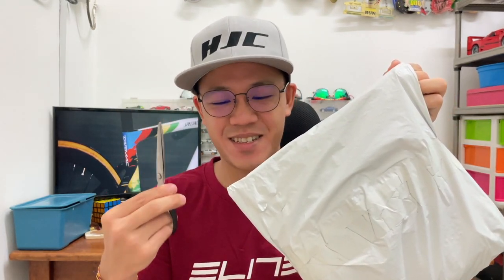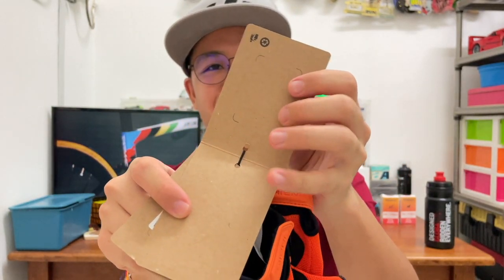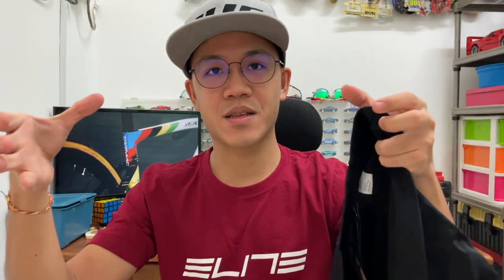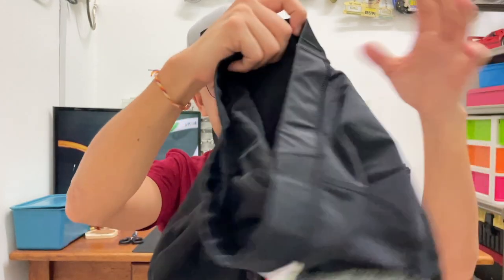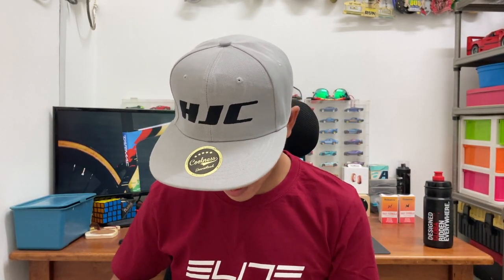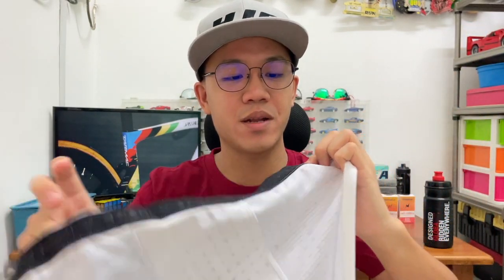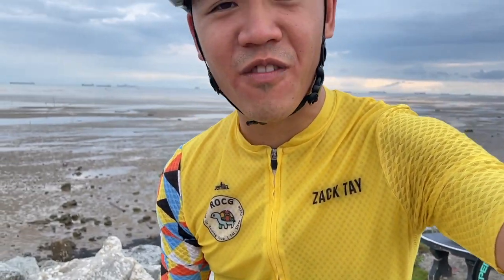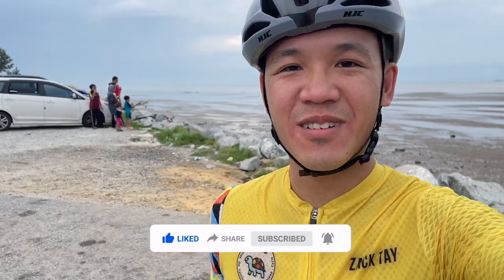Unboxing New Kit From Inbike | Cycling in Malaysia